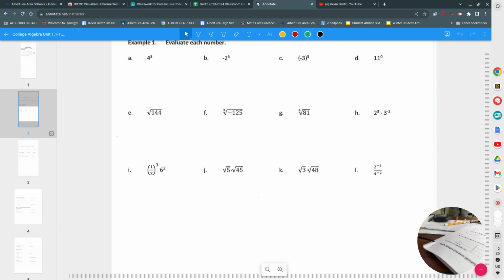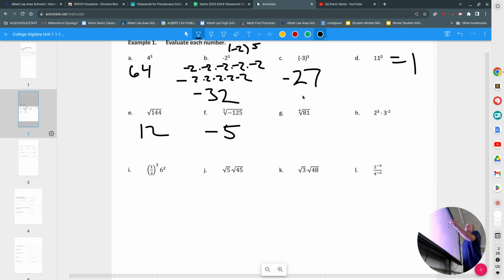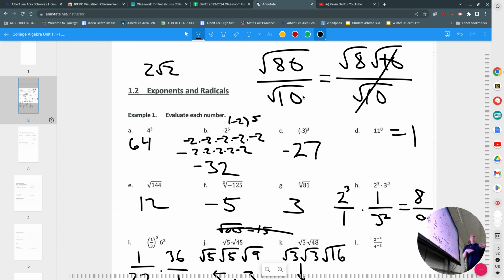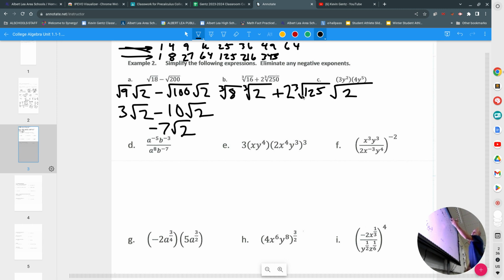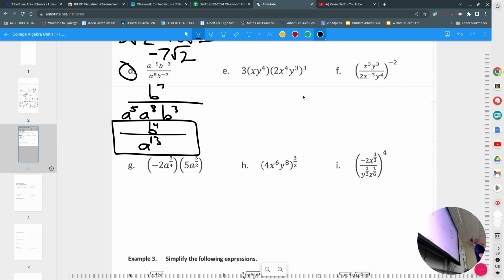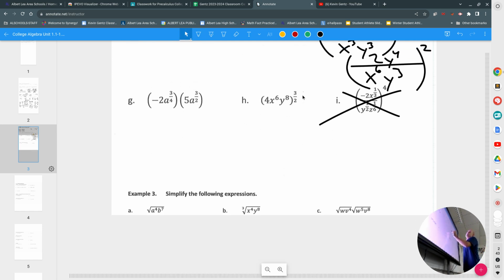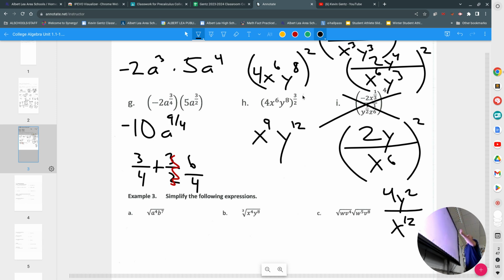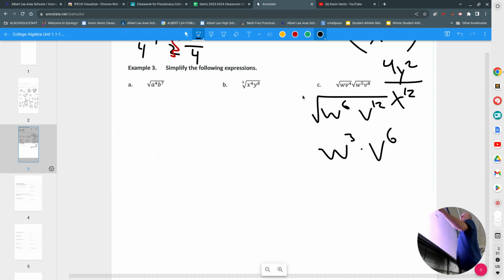College Algebra Unit 1.2 Notes Radicals and Exponents